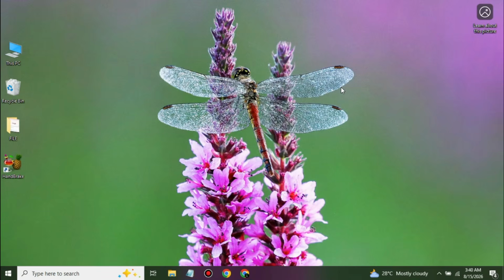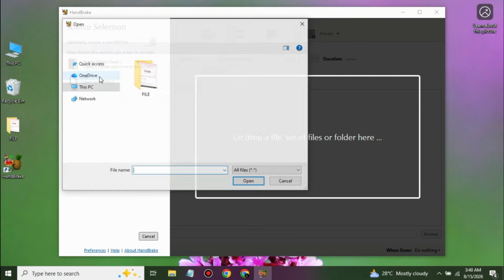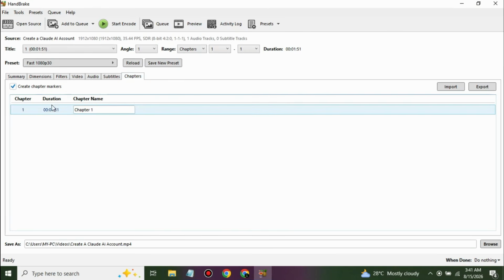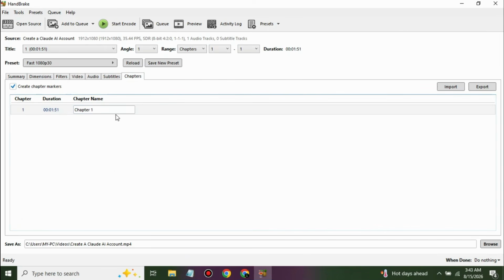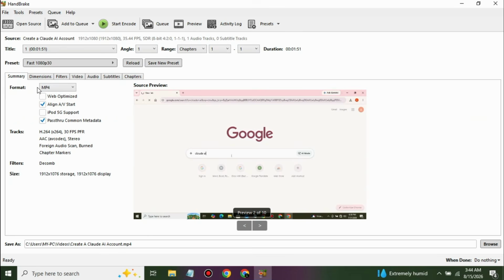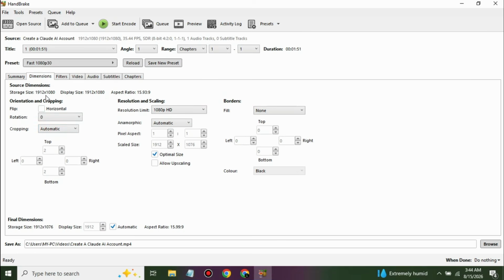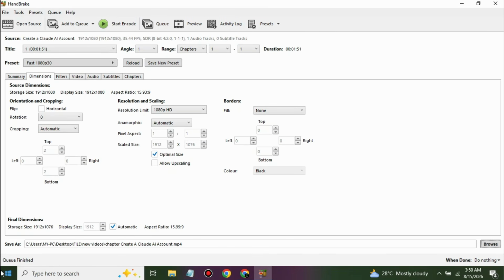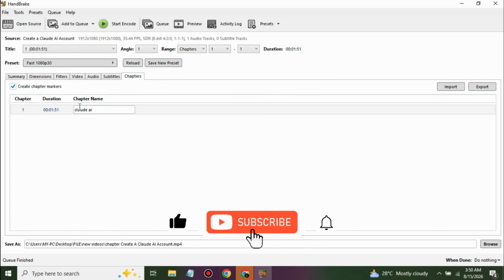How to Add Chapters in HandBrake Full Guide 2026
Add chapters in HandBrake with this complete two thousand twenty-six guide. In this step-by-step tutorial, you'll learn how to view, manage, and preserve chapter markers when converting videos with HandBrake.

We'll cover how to open a video that already contains chapters, access the Chapters tab, review existing chapter names and timestamps, edit chapter titles when supported, and configure the output so chapter markers are included in the finished video. You'll also learn how chapter information works and why the output format you choose can affect chapter support.

We'll cover practical examples for movies, lectures, tutorials, recordings, and other long videos where chapters make it easier to navigate between different sections. You'll also learn how to check chapter timestamps, rename chapters, and preview your settings before starting the encode.

We'll also cover common chapter problems, including chapters not appearing in the source video, missing chapter markers after conversion, unsupported output containers, and chapter names that aren't preserved as expected. You'll learn what to check in HandBrake when chapters don't appear correctly in the final file.

By the end of this tutorial, you'll know how to manage chapters in HandBrake and preserve useful chapter markers when converting your videos.